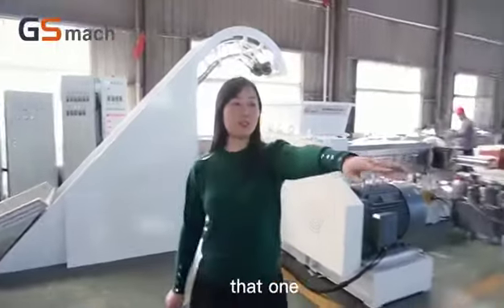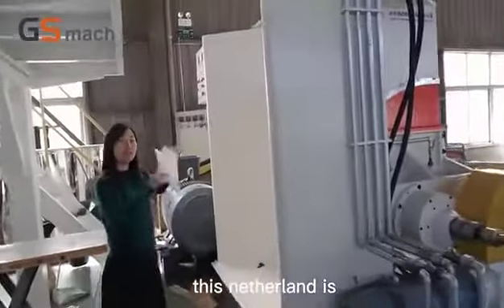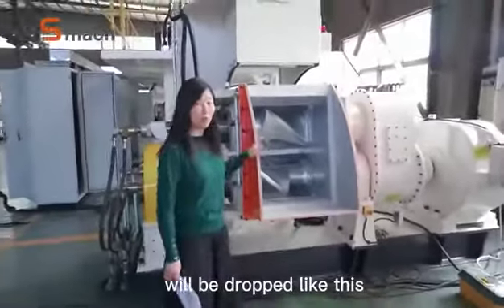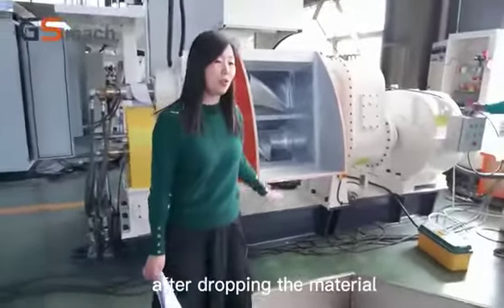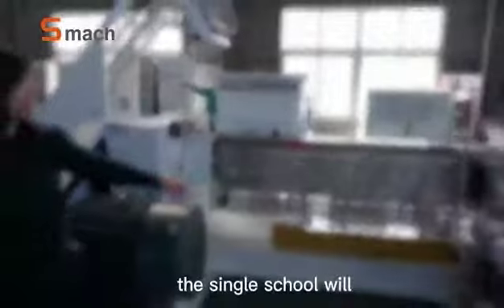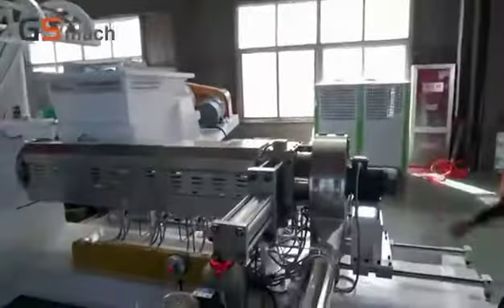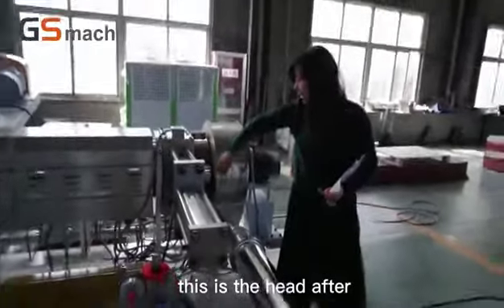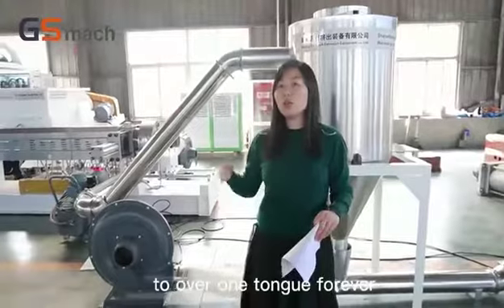Месильная малины для пластики / грануляторы/ двухшнековый гранулятор/ Двух каскадный